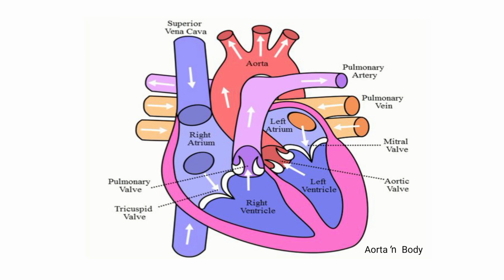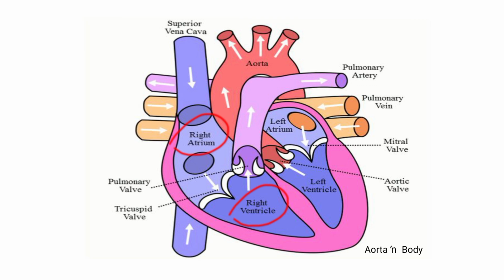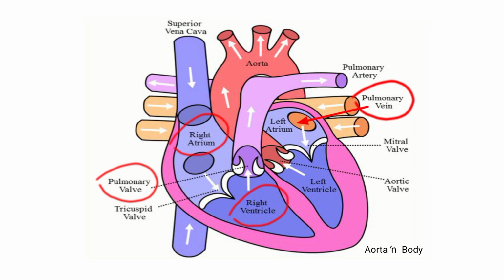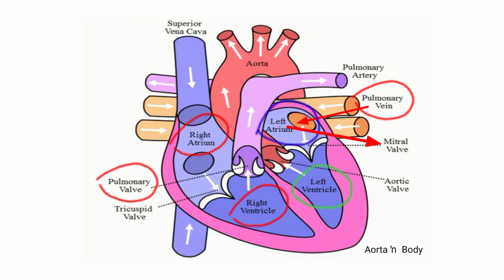Blood Flow Through the Heart (Step by Step)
heart blood circulation step by step

cardiovascular system explained

anatomy of heart blood flow

circulation of blood in the heart

oxygenated and deoxygenated blood

simple heart blood flow animation

heart anatomy for medical students

nursing exam blood circulation

step by step heart pathway

🔹 Hashtags (#)

heart chambers and valves

oxygenated blood pathway

deoxygenated blood pathway

pulmonary circulation

systemic circulation

cardiovascular system

easy heart anatomy explanation

medical students learning

nursing and paramedical notes